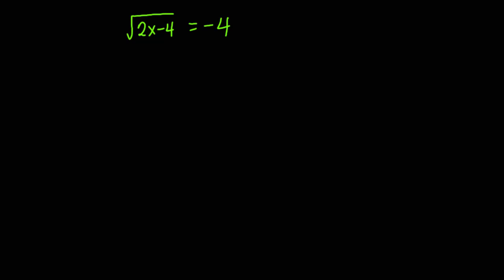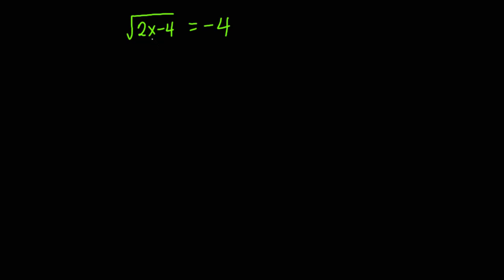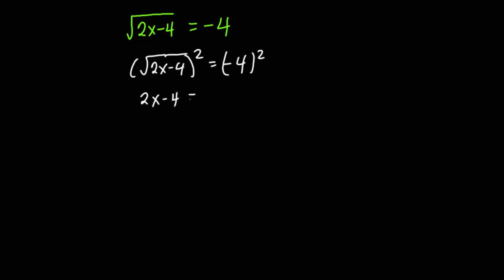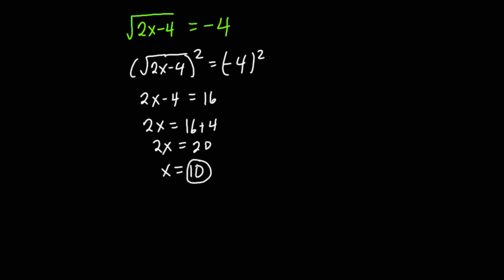Solving ✓(2x-4) = -4 || Any Real Solution?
This video explores possible real solution to a seeming simple equation.